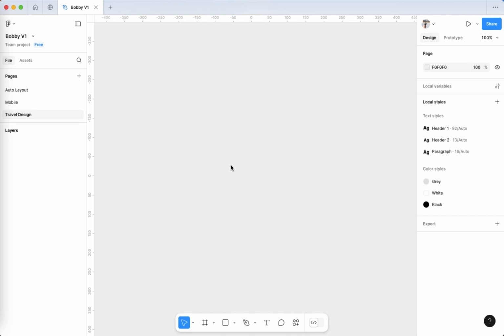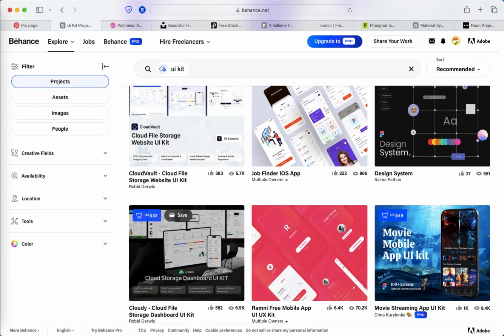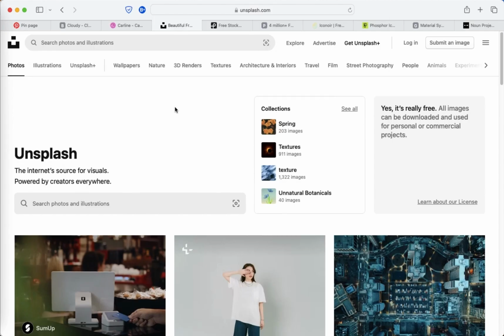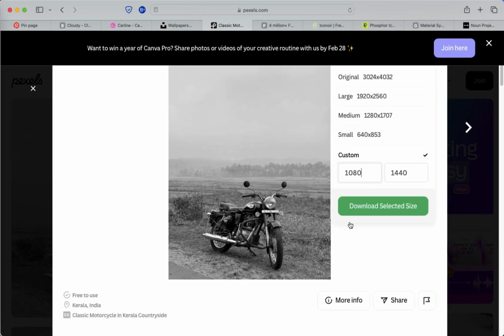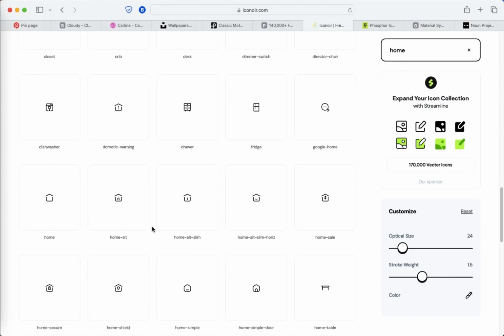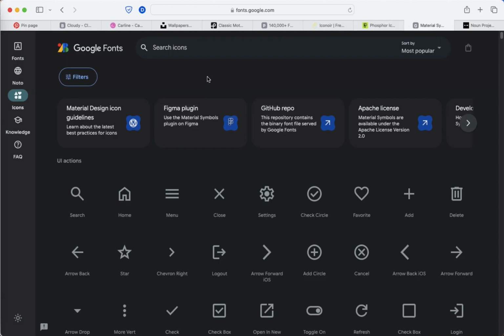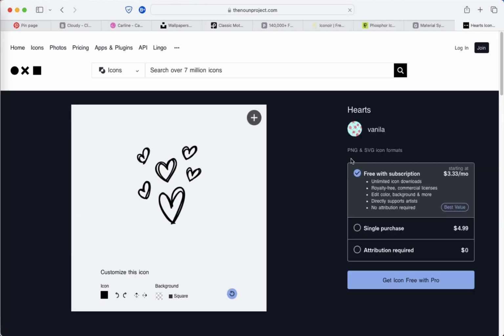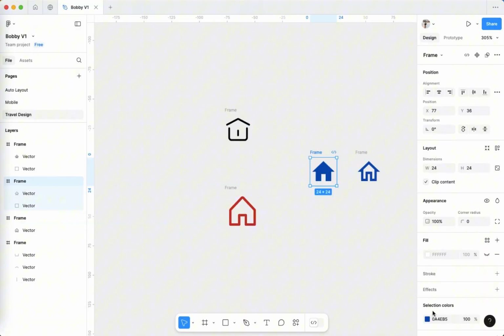Must-Know Free & Paid Resources for Figma Designers (Icons, Fonts & More!)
Looking for the best fonts, icons, and stock photos for your Figma designs? In this video, I’ll share my top free and paid resources that every designer should know! Whether you’re a beginner or intermediate designer, these tools will help you find inspiration, improve your workflow, and create stunning designs faster.

🔹 Resources Covered in This Video:
✅ Best websites for design inspiration (Pinterest, Behance, Dribbble)
✅ Where to get high-quality free stock photos (Unsplash, Pexels, Pixabay)
✅ My favourite icon libraries (Iconoir, Phosphor Icons, Google Icons, Noun Project)